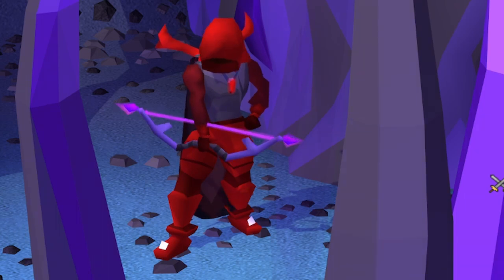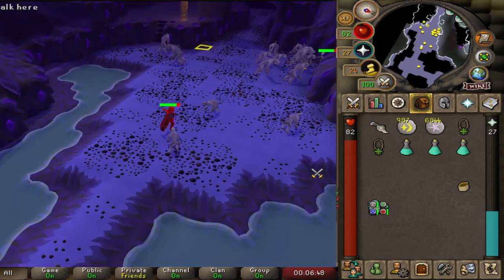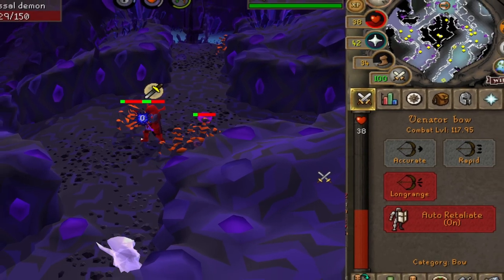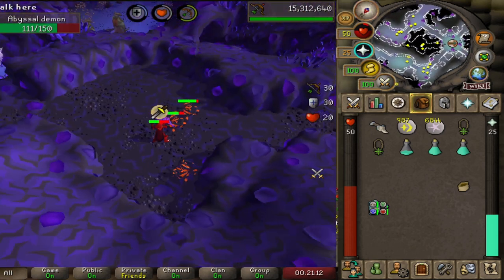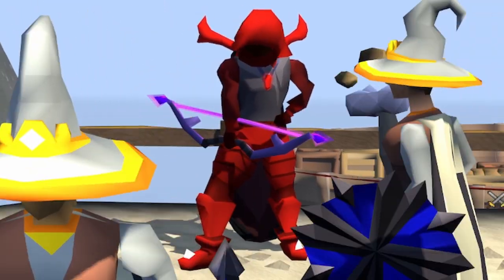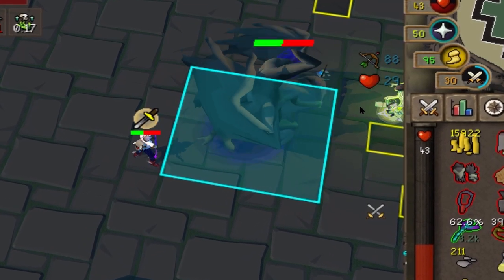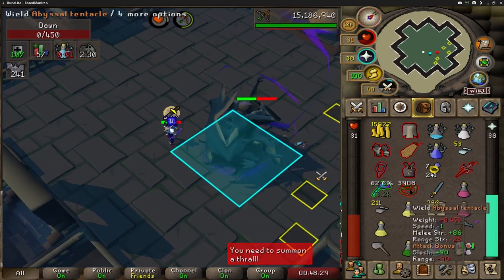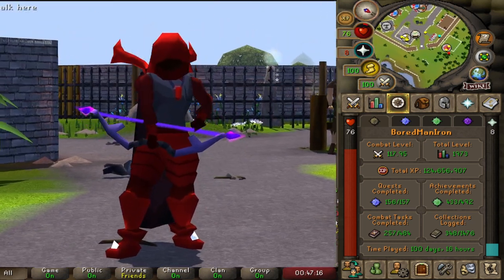Top Uses Of The Venator Bow (It's Worth It)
There is no better Afk weapon in the game tbh. Pair this bow with the 25 min logout and infinite mob aggression then there's no match in OSRS. I am really enjoying using it to level my defense and slayer as I chase the imbued heart on my GIM. I also talk about it is bis at grotesque guardians which I think most people sleep on.

Like and Sub for more from me!